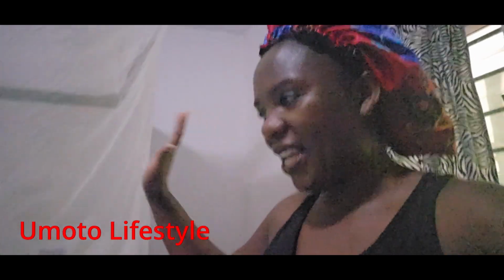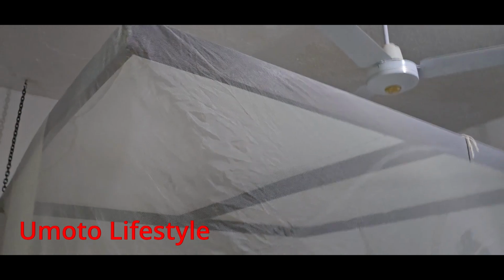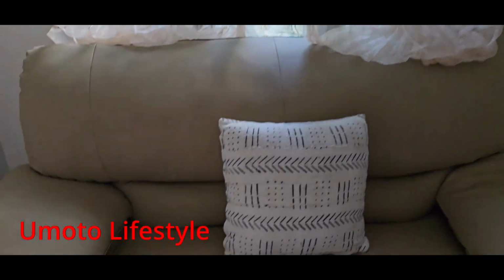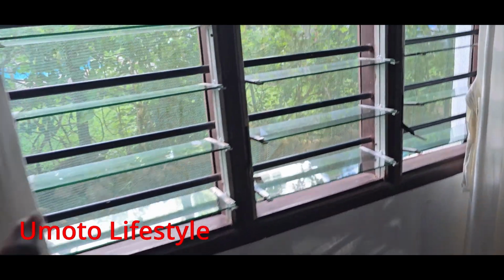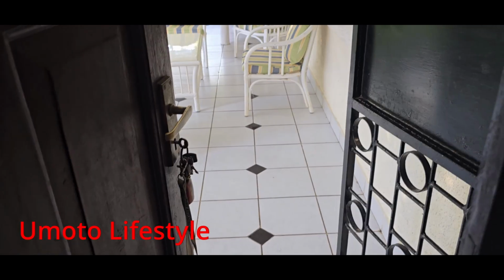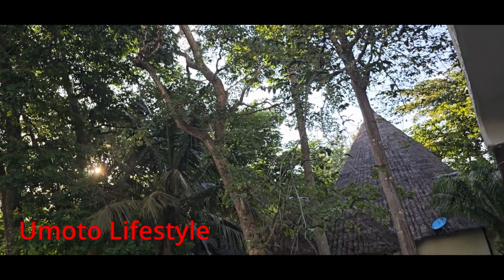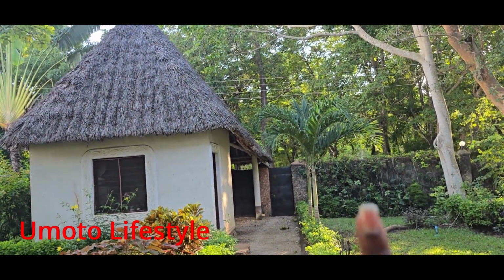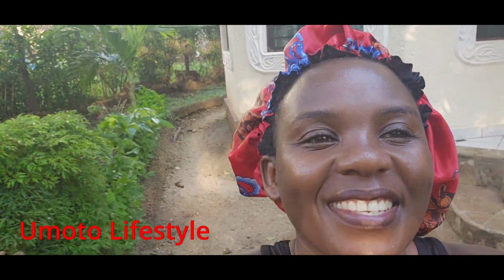CHASED BY MONKEYS //WE HAD TO SAY GOODBYE DIANI BEACH MOMBASA KENYA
Beach travel
beach travel checklist
beach travel must haves
beach travel essentials
beach travel bag
beach travel hacks
beach travel accessories
beach travel shade
beach travel wine podcast
beach travel packages
beach travel quotes
beach travel gifts
beach travel kit
beach travel places
beach travel shows
beach travel agent
beach vacation checklist
beach vacation checklist for family
beach vacation checklist printable
beach packing checklist for family
beach vacation checklist for adults
beach trip checklist printable
beach trip checklist with toddler
beach vacation checklist template
beach vacation checklist pdf
beach packing checklist pdf
beach trip checklist pdf
beach holiday travel checklist
beach vacation must haves
beach trip must haves
beach vacation must haves 2024
beach vacation must haves 2023
beach vacation must haves with toddler
beach trip must haves 2023
beach vacation must haves with kids
toddler beach trip must haves
baby beach vacation must haves
amazon beach vacation must haves
baby beach trip must haves
girls beach trip must haves
beach travel essentials bag
beach trip essentials
beach holiday essentials
beach trip essentials list
beach packing essentials
beach trip essentials with toddler
beach trip essentials with kids
beach trip essentials with baby
beach holiday essentials for women
beach holiday essentials for kids
beach holiday essentials for baby
beach trip essentials reddit
beach holiday essentials for men
beach travel necessities
travel beach bag men's
beach bag travel essentials
travel beach bag packable
beach duffle bag
beach duffle bag men's
beach carrying bag
shore travel bag
beach duffle bag sale
beach travel backpack
beach travel purse
beach travel case
city beach travel bags
best beach travel bag
beach chair travel bag
beach trip hacks
beach vacation travel hacks
beach vacation hacks
beach food hacks
beach packing hacks
beach travel items
travel beach supplies
beach travel list
beach accessories list
snacks for beach trips
best beach travel accessories
beach trip accessories
beach accessories amazon
travel beach sun shade
what to use for shade at the beach
what is the best beach sun shade
what can i use for shade at the beach
how to make a beach shade
best travel beach shade
beach and wine
podcast about wine
beach podcast
podcast wine and weed
beach holiday packages
beach vacation packages all-inclusive
beach vacation packages in usa
beach tour packages
beach vacation packages all-inclusive in usa
beach vacation packages florida
beach tour packages near manila
beach holiday packages 2023
beach holiday packages south africa
how much does a beach trip cost
vacations to go packages
beach travel packing list
beach travel deals
beach travel deals all inclusive
beach travel quotes for instagram
beach travel quotes with friends
beach tour quotes
sea beach travel quotes
beach couple travel quotes instagram
funny beach travel quotes
beach trip travel quotes
beach trips quotes
going to the beach quote
beach weekend quotes
beach vacation quotes funny
beach vacation quotes sayings
beach vacations quotes
beach travel gifts for her
beach travel gift ideas
beach trip gift ideas
beach vacation gift ideas
what should i bring on a beach vacation
beach trip gifts
beach vacation gifts for him
beach survival kit ideas
beach kit list
beach what to bring
beach travel towel
beach cart kits
best beach kit
beach tourist places in india
beach tourist places in tamilnadu
beach tourist places
beach tourist places in karnataka
beach tourist places in south india
beach tourist places in kerala
beach tourist places around chennai
beach travel destinations usa
beach travel destinations 2024
beach travel locations
beach travel spots
tourist beach places near me
beach shows and movies
what to take on a trip to the beach
best travel shows netflix
best travel shows streaming
best travel.shows
best travel shows to watch
beach travel agency
myrtle beach travel agent
airlie beach travel agent
virginia beach travel agent
main beach travel agent
beach vacation travel agent
beach bum travel agent
vero beach travel agents
city beach travel agent
north beach travel agent
newport beach travel agent
palm beach travel agent
wasaga beach travel agents
cocoa beach travel agents
mermaid beach travel agent
beach vacation checklist toddler
beach vacation checklist printable pdf
beach vacation checklist for baby
beach vacation checklist printable free
beach vacation checklist for family printa
beach holiday checklist
beach packing checklist
beach holiday checklist pdf
beach holiday checklist uk
beach vacation essentials amazon
beach holiday abroad checklist
checklist for beach vacation
beach vacation packing checklist
beach vacation clothing essentials
beach vacation packing checklist printable
beach vacation essentials for men
vacation checklist for beach
florida beach vacation checklist
Dian Beach kenya
Mombasa beach